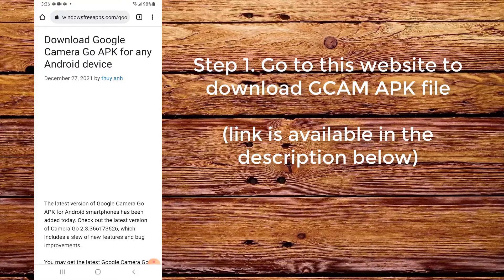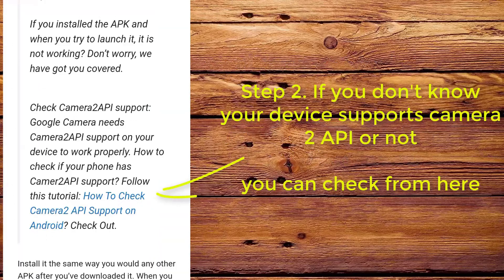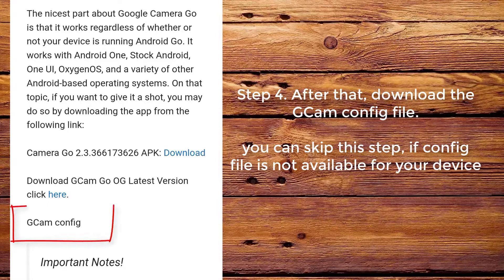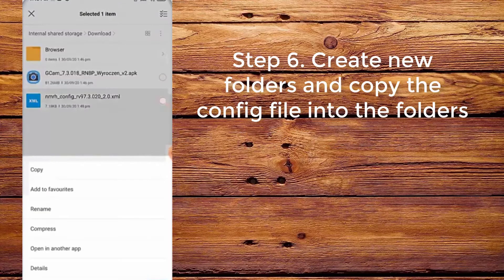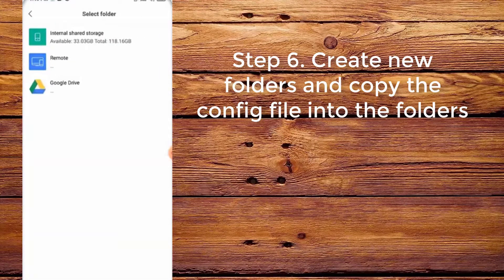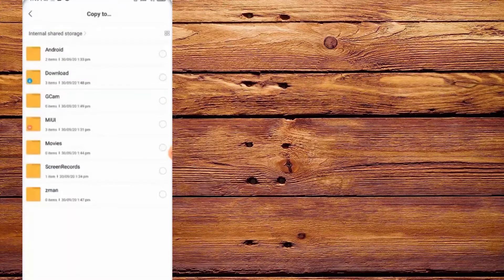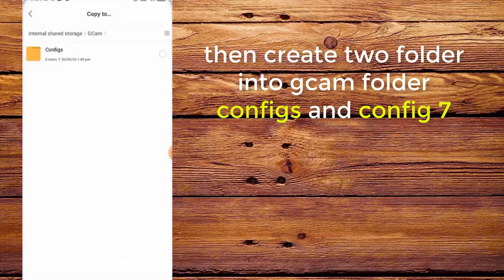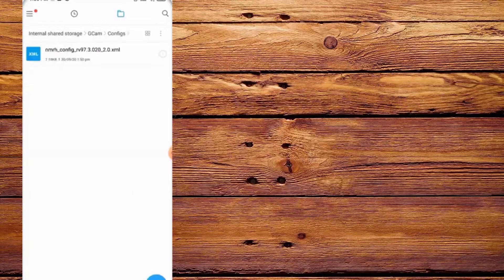How To Install Gcam Go on Oppo A55 (No Root)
How To Install Gcam Go on Oppo A55.